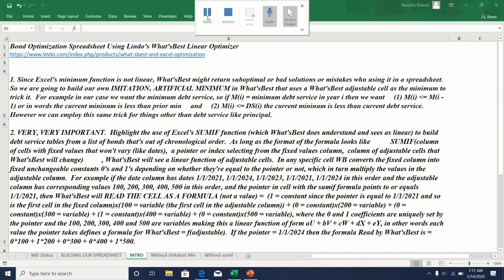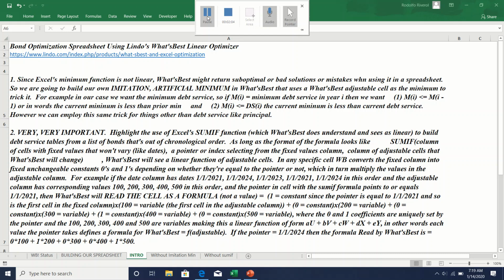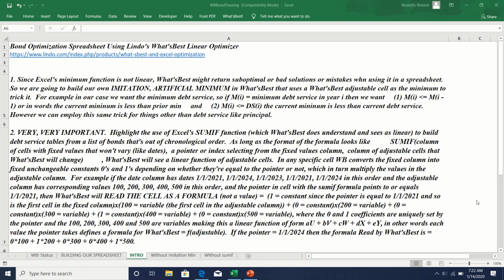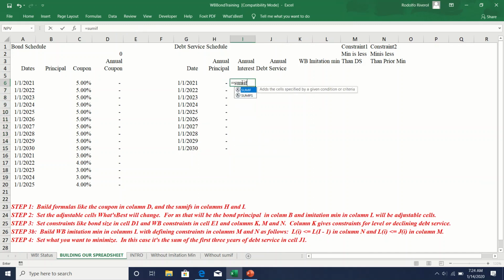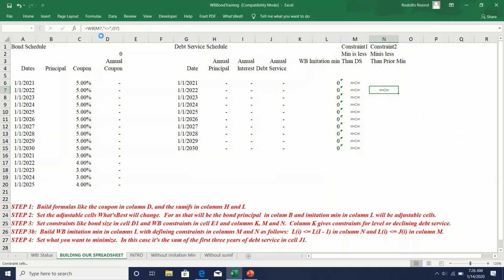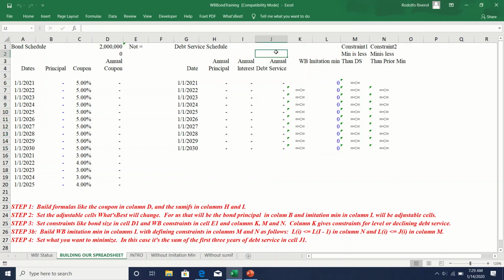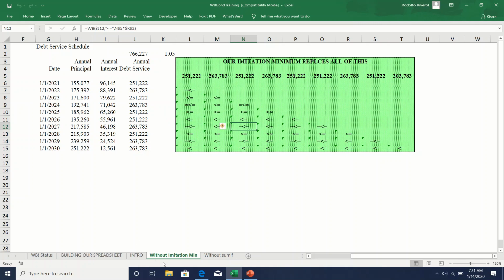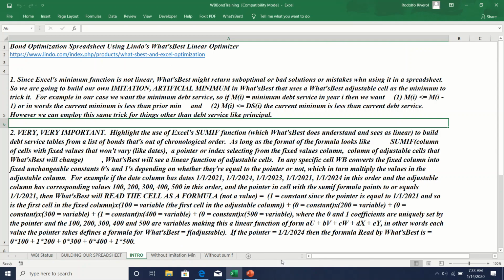What'sBestBondTraining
Bond Optimization Training Spreadsheet using Lindo's What'sBest